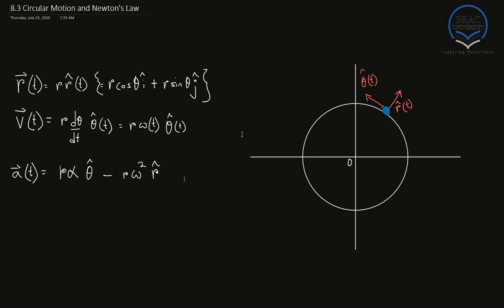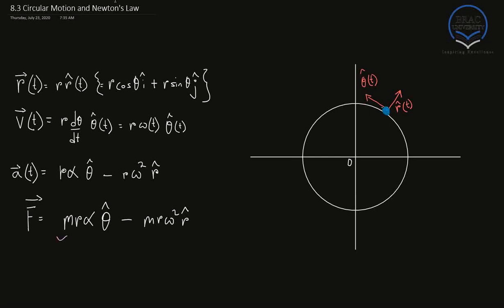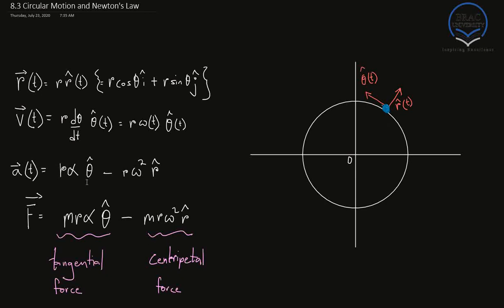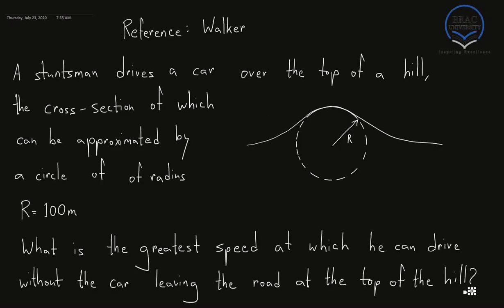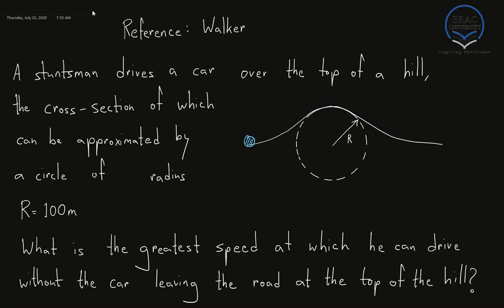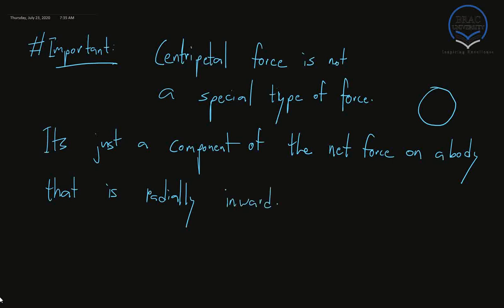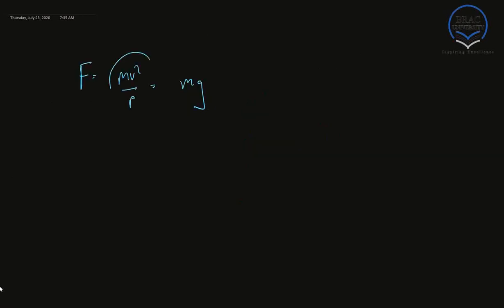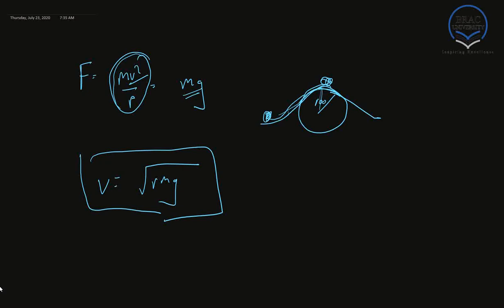8.3 Circular Motion and Forces